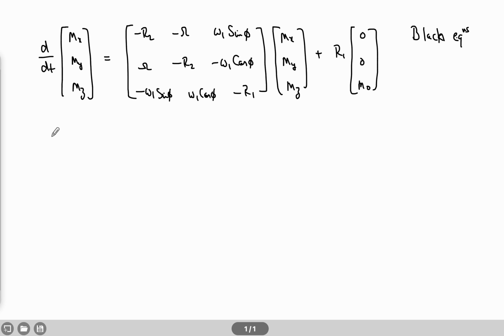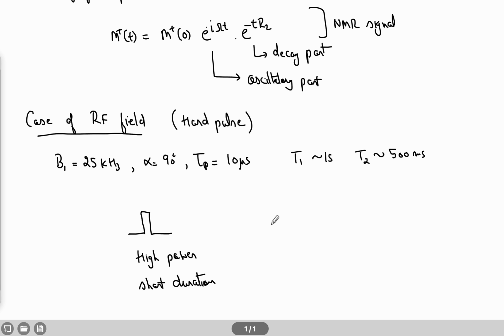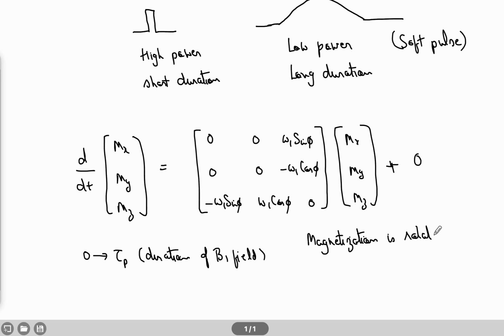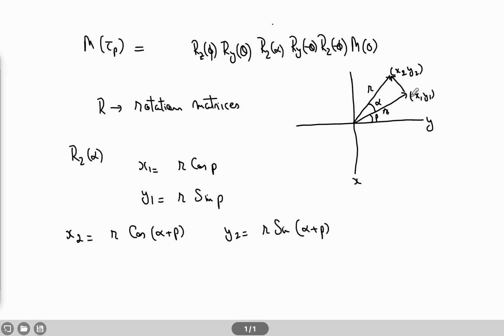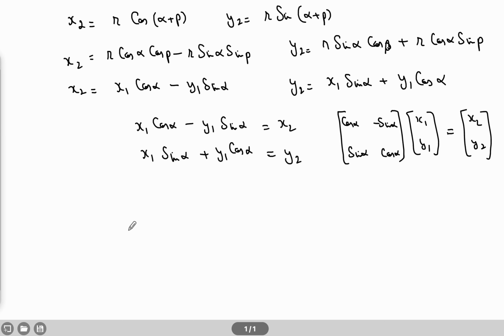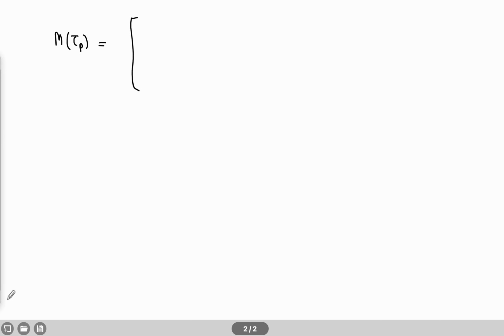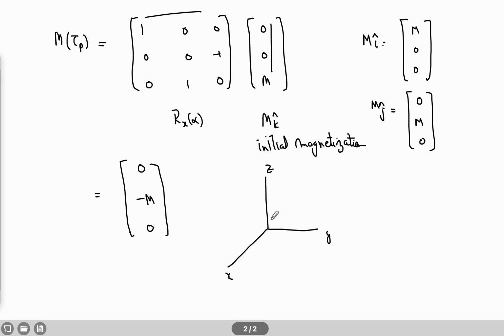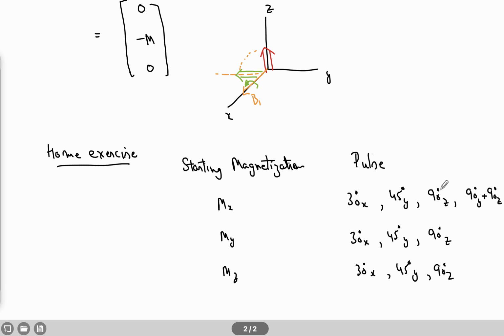Lecture 9 - Rotation about B1 field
Rotation about B1 field